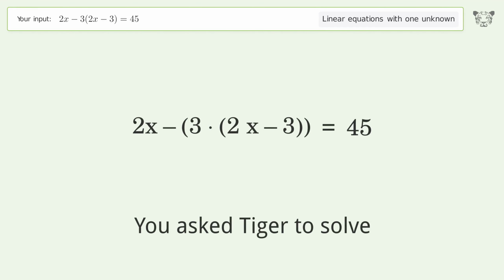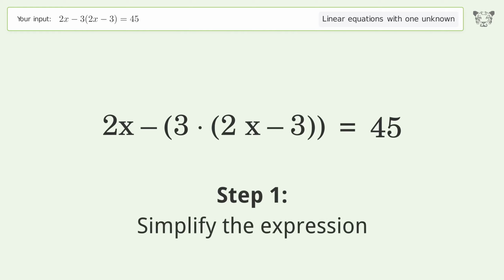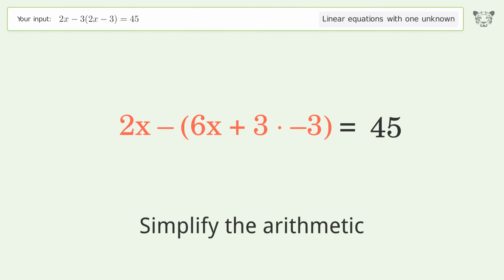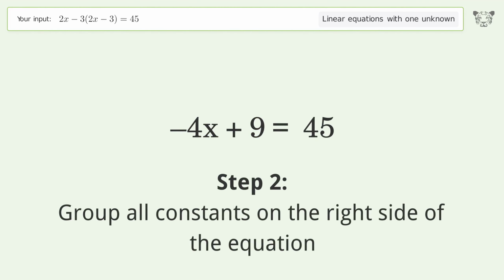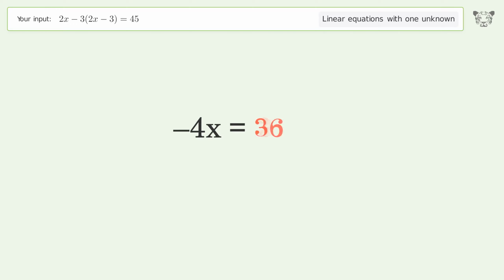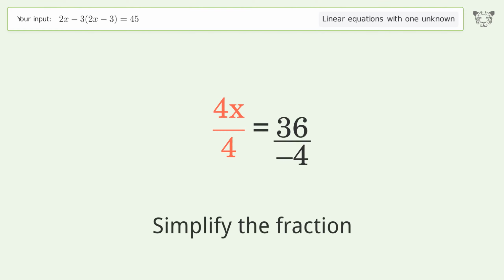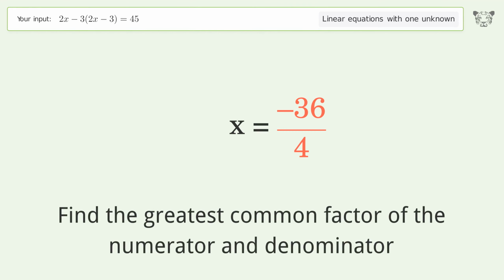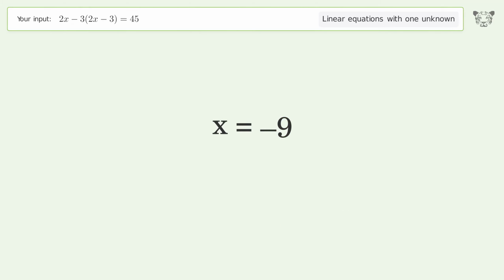Solve 2x-3(2x-3)=45: Linear Equation Video Solution | Tiger Algebra